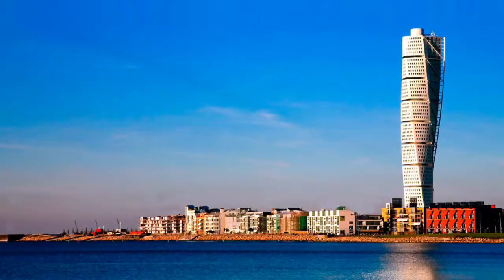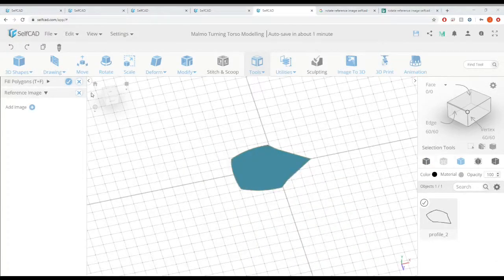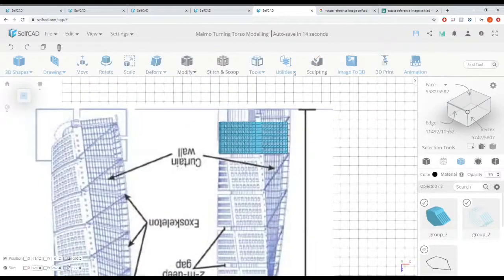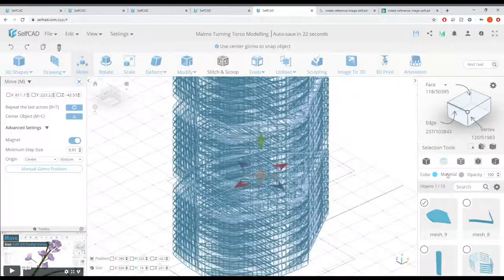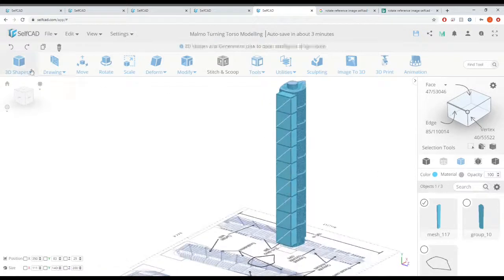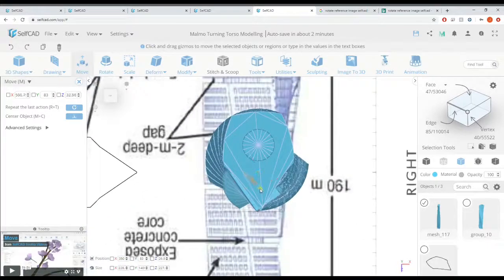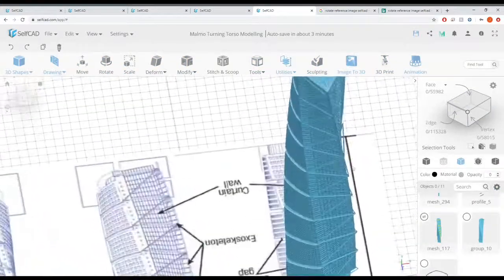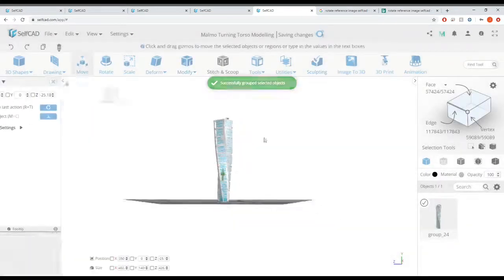SelfCAD Tutorial | Twist Deformer Malmo Turning Torso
Deformations are powerful tools that allow you to create unique, organic designs. Follow the video to learn how to apply those tools in action!

Who says 3D printing has to be complicated? SelfCAD simplifies the process with our online 3D CAD web application that takes just a few days to master.
Sketch,  model, sculpt, and slice your 3D projects with our affordable, browser-based modeling software that is ideal for both professionals and hobbyists.
SelfCAD is your single-source solution for 3D printing and modeling — from concept to completion.
SelfCAD is a user-friendly online 3D modeling and printing software. Are you a beginner trying to wrap your head around the complexity of 3D modeling? Or an experienced modeler looking for an accessible 3D software that can do the work without the high cost?
SelfCAD is a perfect solution for both the professional and hobbyist who just want to get a CAD job done.
SelfCAD is made for makers, by makers.  With powerful and comprehensive 3D sketching and 3D modeling tools you can create new models, fix geometry, and slice models for print directly within the software without any need for additional downloads.
SelfCAD is a great way to edit files from online 3D CAD repositories - just import over 20+ file types and use our intuitive editing tools directly on the mesh!
You can also import your SelfCAD models directly into MyMiniFactory!